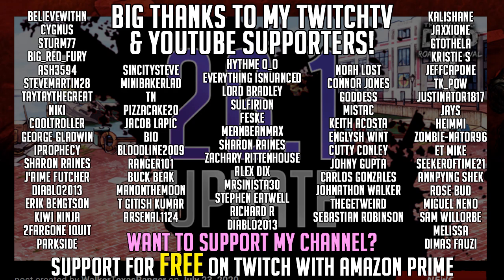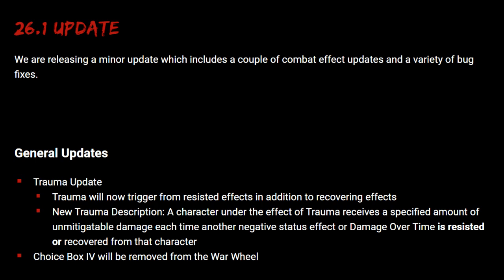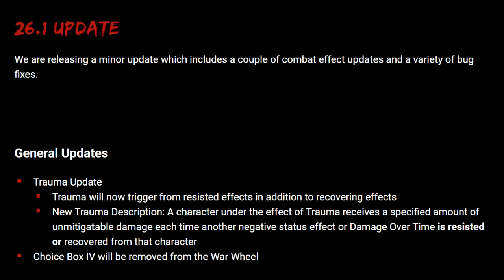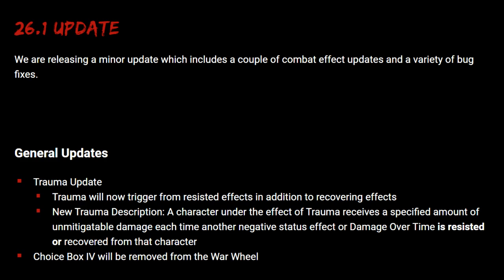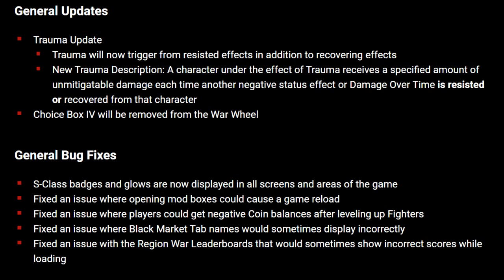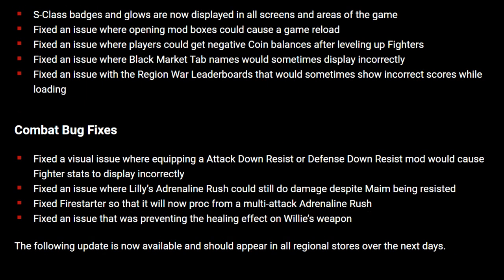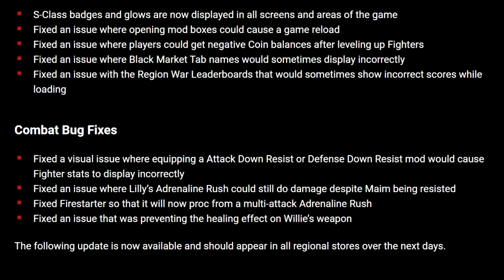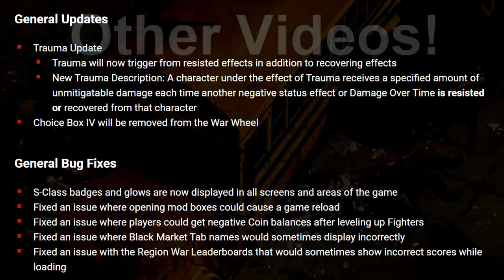TWD RTS: 26.1 Update, Trauma Updated to combat Trader? The Walking Dead: Road to Survival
26.1 Update is rolling out with some bug fixes and minor tweaks as well as the change to the S Class crate 4 in the war wheel finally.